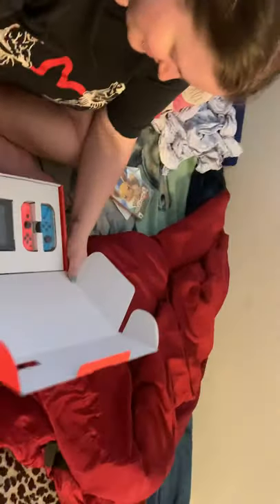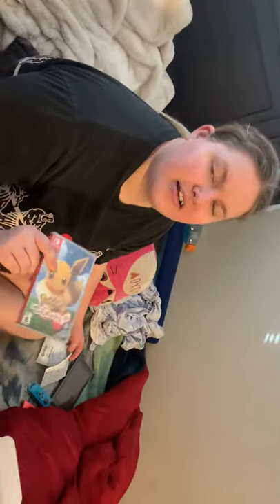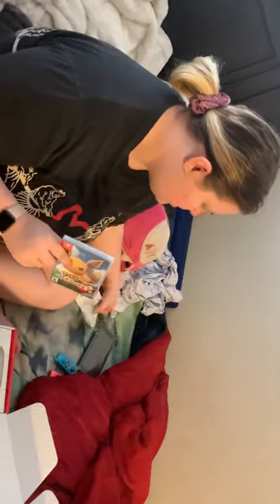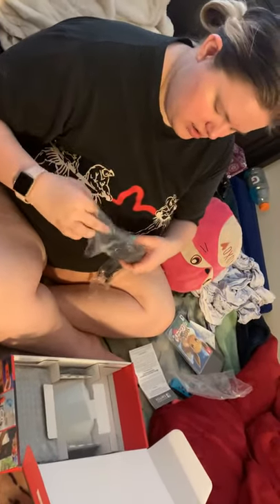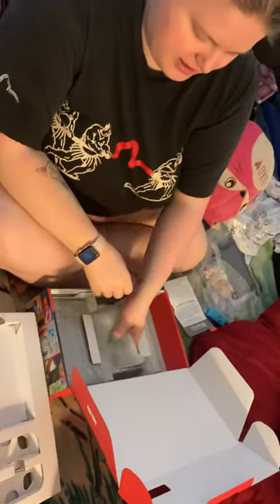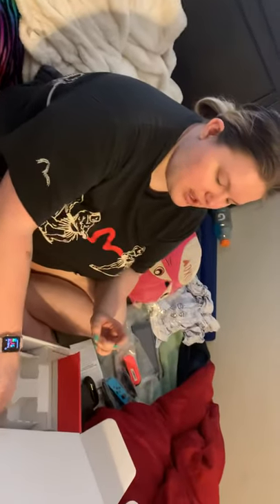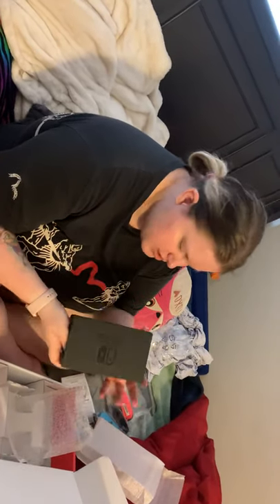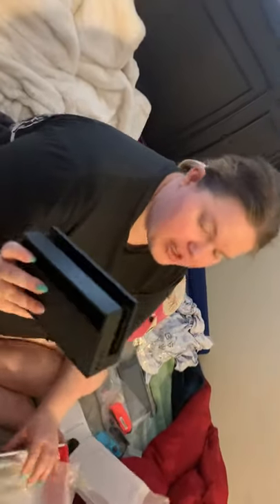Y’All!!! I FINALLY got My Switch!!!! Unboxing My Switch on my Bed 😆😆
So my hunny and I had saved up and have been looking for a switch and we found a store that got a shipment in this morning so we did something I haven’t done in years!!! Y’all we stood in line, albeit a s short line, we stood in line for a video game lol. I am sooo excited and here is my unboxing of my switch:) Enjoy!! Also, PSA I am wearing shorts they are just super short lol Anyways!!! I’m going to go play Animal Crossing!!!